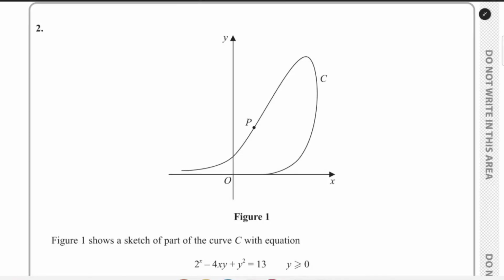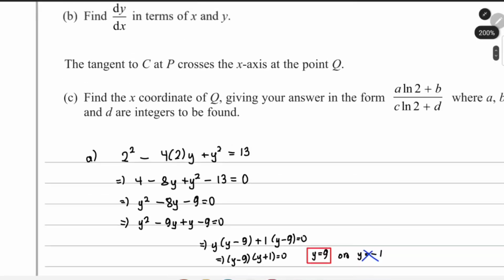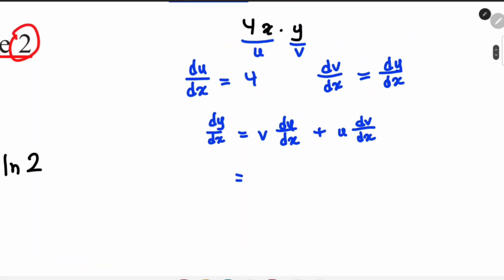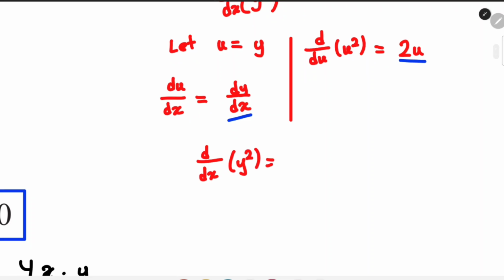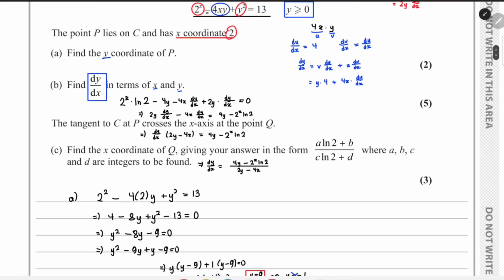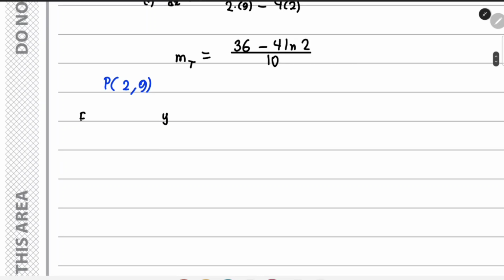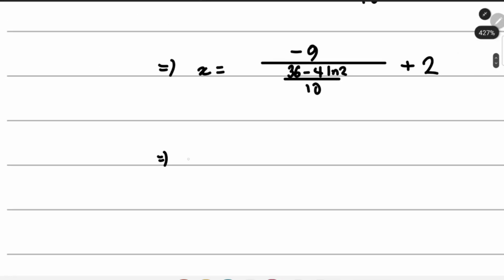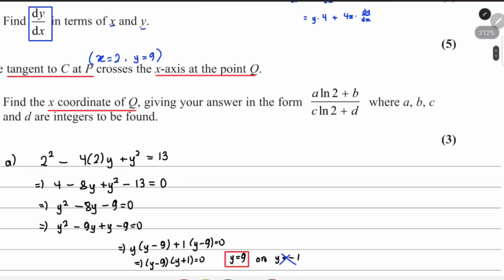IAL P4 May/ June 2023 (Q2) Question Paper solution Edexcel WMA14/01 (Pure Mathematics 4 P4)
IAL P4 May 2023 June 2023 Question Paper WMA14 /01 (Pure Mathematics 4 P4) A Levels Past paper [Solved QP with explanation] Question 2